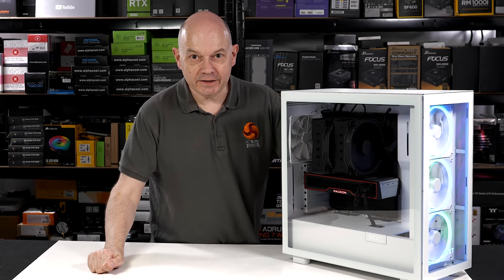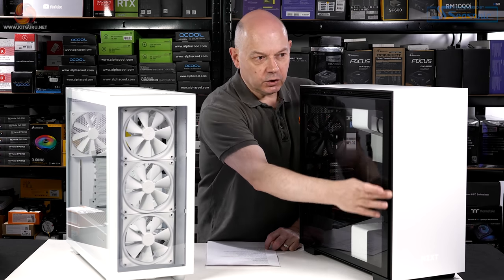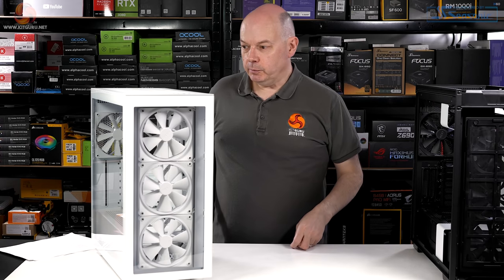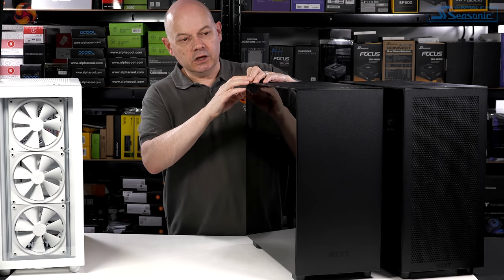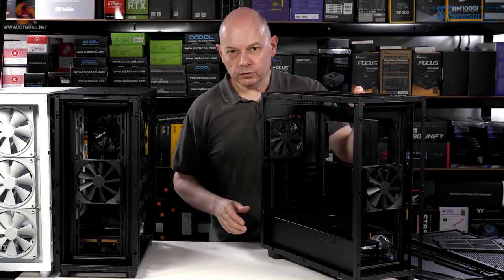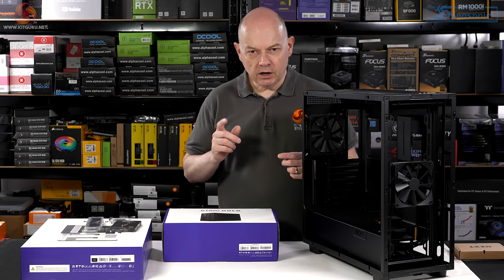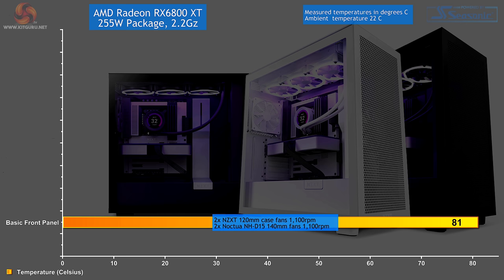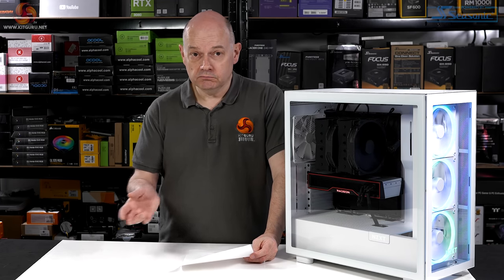NZXT H7 – The opposite of Elite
Today our resident case expert Leo takes a look at the latest range of cases from NZXT - the H7, the H7 Flow, and the H7 Elite. Are these three cases any good, and which, if any, should you be looking at. Spoiler: Leo only thinks there is one worth the cash. Find out his thoughts and share your own with us, after you watch.

00:00 Start
00:27 Background
01:05 H710, Plastic pegs!
03:01 H7 Elite
04:50 H7 Base Model and Flow
06:35 Elite - RGB fan hub
07:07 Flow stripped - sharing panels
07:40 Fan support and filters
08:27 Leo’s guess
09:01 Some niggles
09:23 Hardware for the build
09:55 Storage capabilities
11:10 Accessories and other features
11:44 Front of the case
12:18 Installing the hardware
13:07 Noise Testing
15:58 Thermal Testing and Results
18:45 Leo’s Closing Thoughts

Test System:
Processor: Intel Core i9-11900K (8 cores/16 threads)
CPU Cooler: Noctua NH-D15 chromax.black
Motherboard: NZXT N7 Z590
Memory: 32GB Corsair Vengeance LPX DDR4-3600MHz
Graphics card: Sapphire Radeon RX6800 XT 16GB
Power supply: NZXT C1000 Gold 1000W
SSD: Sabrent Rocket 4.0 M.2 NVMe
OS: Windows 11

Pros:
Good support for radiators, fans and storage
Price is fair
Cable management works well
Decent front IO panel with USB Type-C

Cons:
Airflow in the Elite is bizarre. Three PWM fans behind glass!
Basic and Flow versions have 1,500rpm fans with voltage control
Black cases have glass which is very heavily tinted
Elite RGB and fan control requires NZXT CAM software

KitGuru uses a variety of equipment to produce content:
As of February 2021: